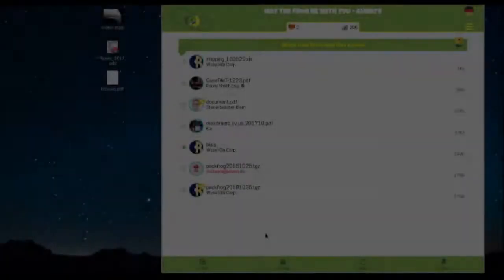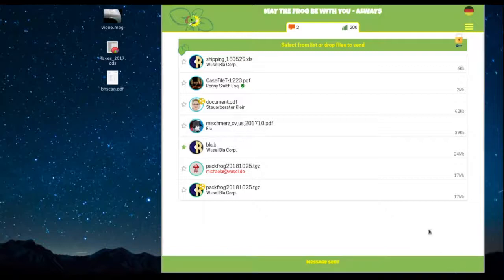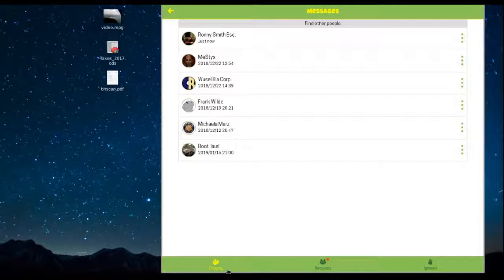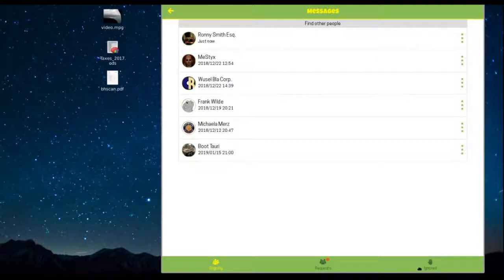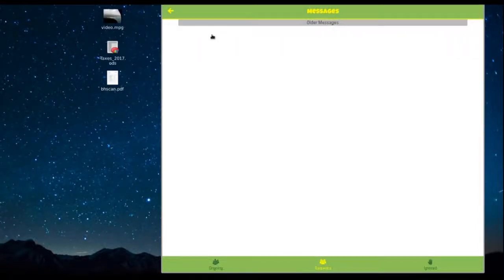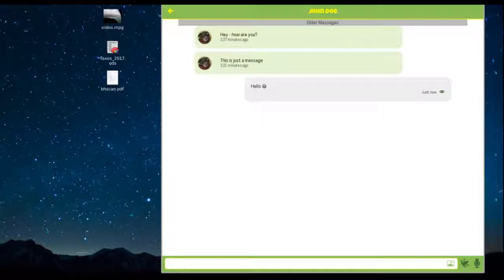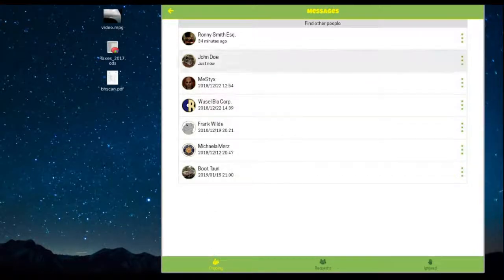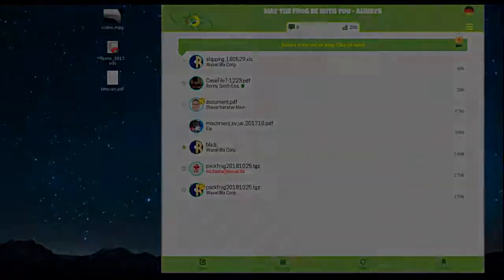Packfrog: The Messaging Environment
The packfrog is a universal platform to store or exchange arbitrary data or messages - with full end-to-end encryption. Unlike other services, there's no need to download or to install anything. The packfrog runs on all modern operating systems and platforms.